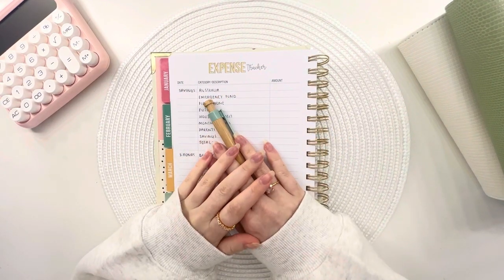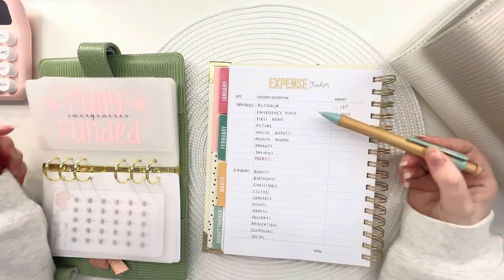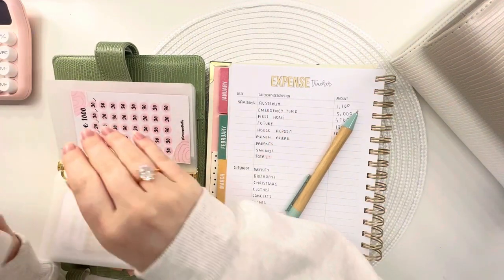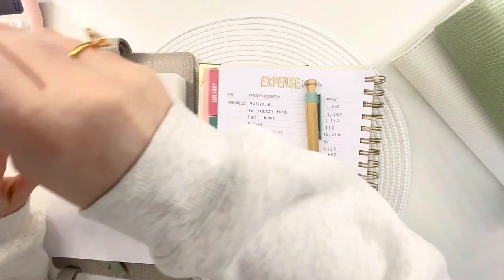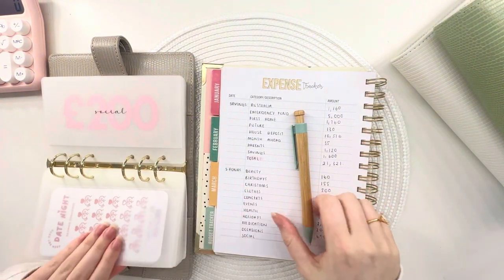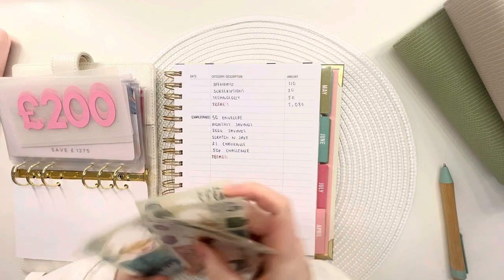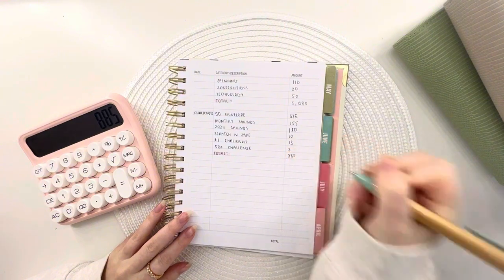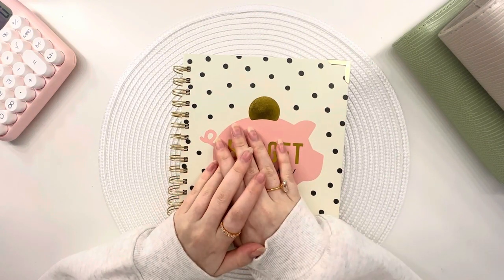cash envelope countup | budgeting | march 2024 ✰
✰ LET’S CONNECT✰

✰ PRODUCT LINKS ✰

ᡣ𐭩 velum cash envelopes

ᡣ𐭩 mini cash envelopes

ᡣ𐭩 fifty envelope challenge

ᡣ𐭩 monthly savings challenge

ᡣ𐭩 save 2024

ᡣ𐭩 clear & pink placeholders

ᡣ𐭩 fully funded placeholders

ᡣ𐭩 christmas binder

ᡣ𐭩 dashboards

ᡣ𐭩 budget planner

ᡣ𐭩 budgeting trackers

ᡣ𐭩 smash pot

ᡣ𐭩 key rings and bows